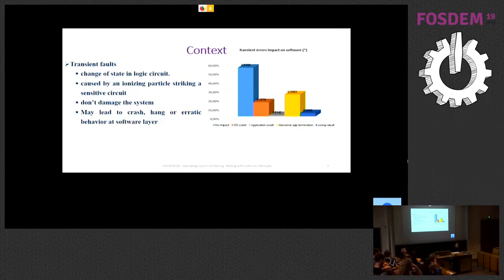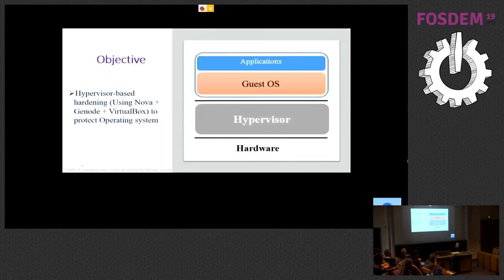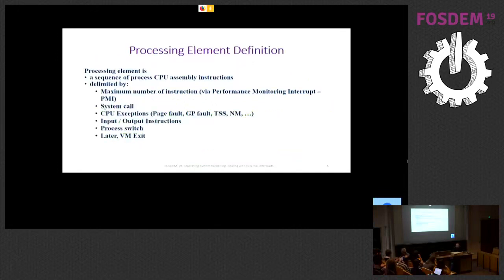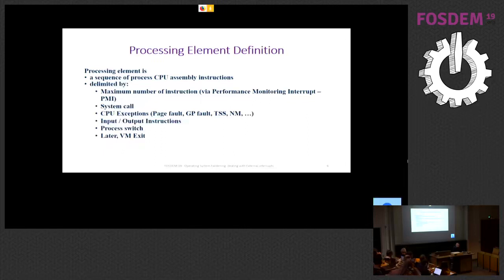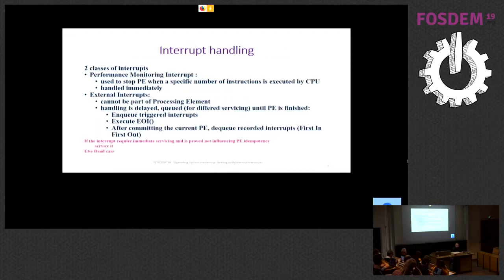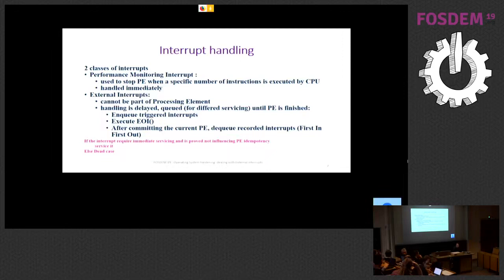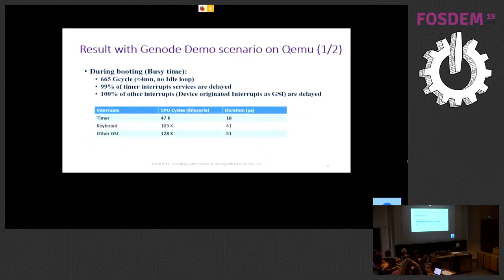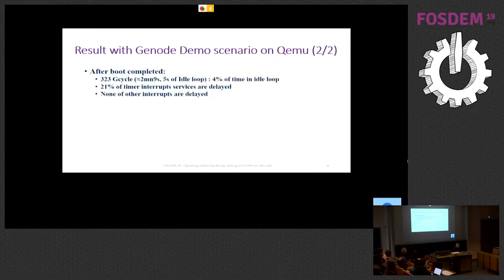Operating System hardening Dealing with external interrupts